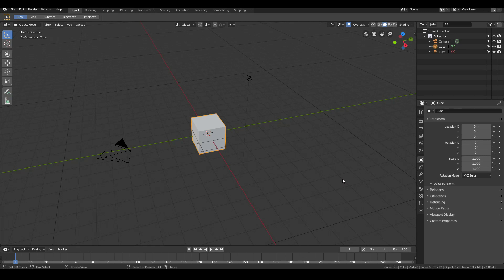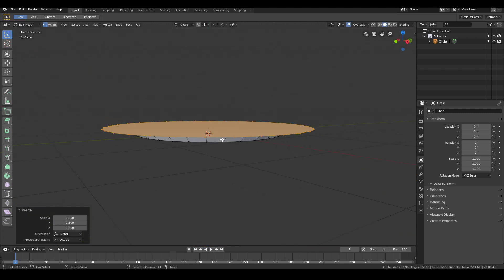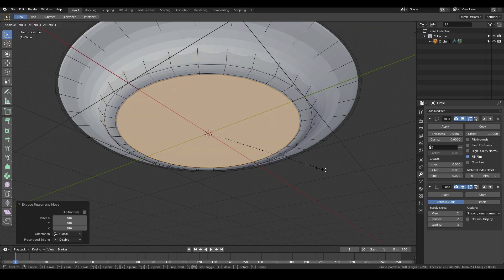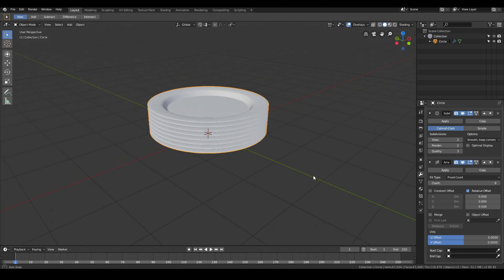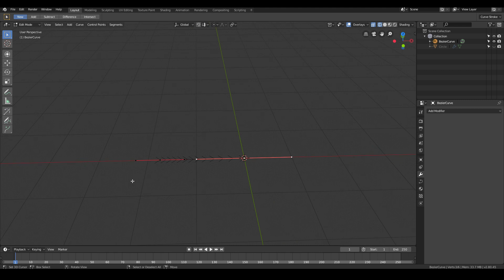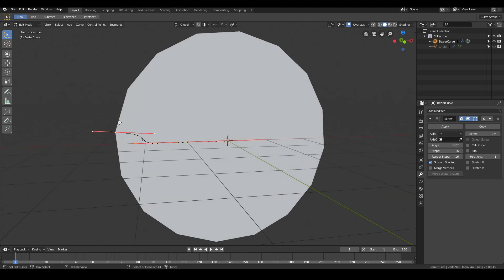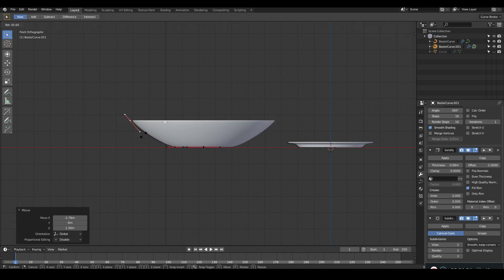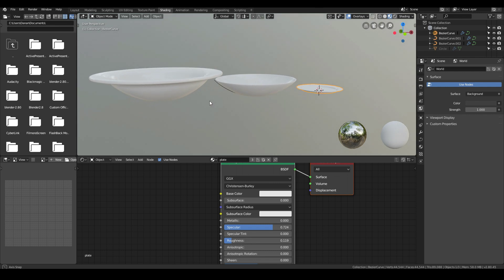How To Model Plates and Bowls: Beginner Blender 2.8 Modeling Tutorial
In this beginner Blender modeling tutorial, you will learn how to model a plate in Blender. You will also learn how to quickly and easily create variations of plates and even convert them to bowls in Blender. Perfect for beginners of Blender